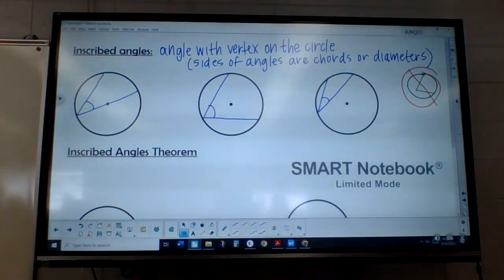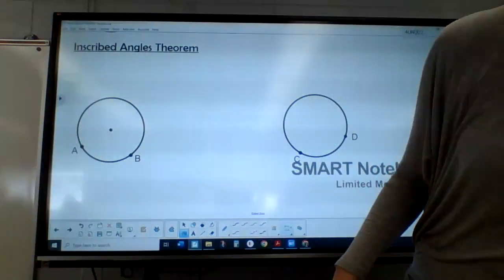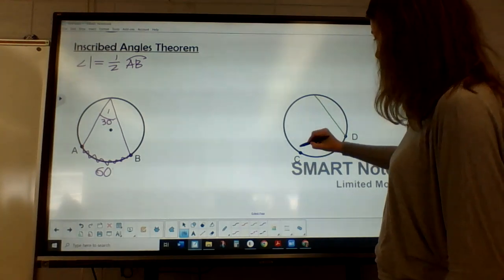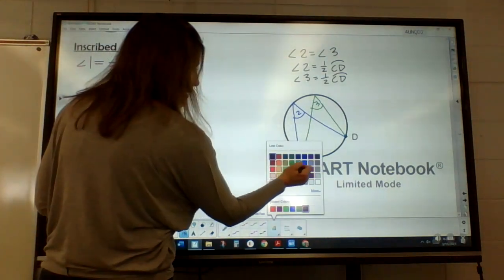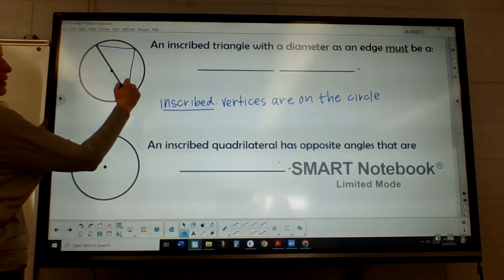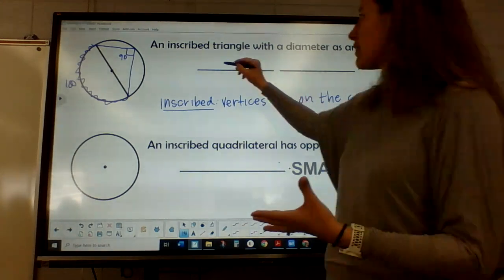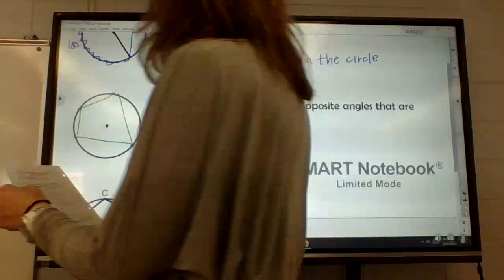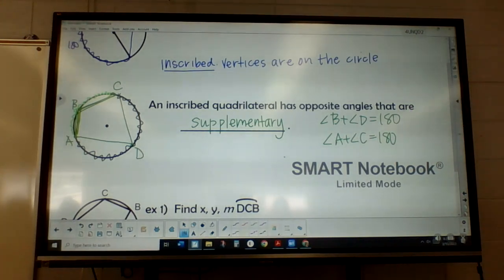10.4 part 1 geometry